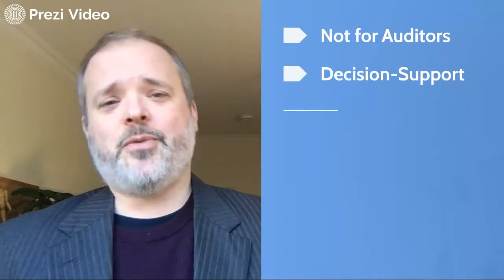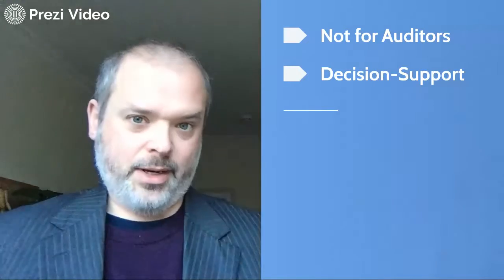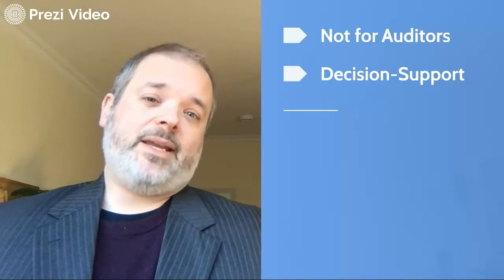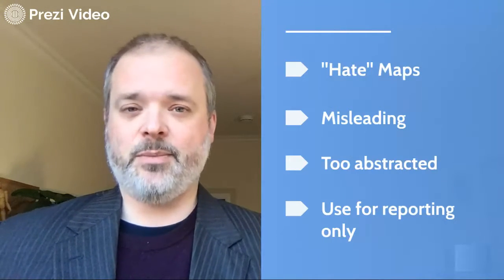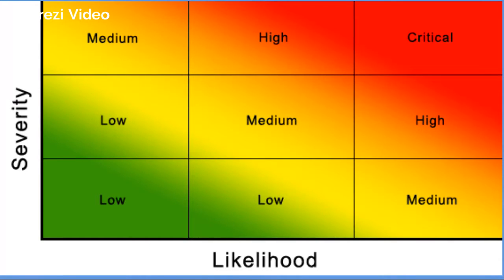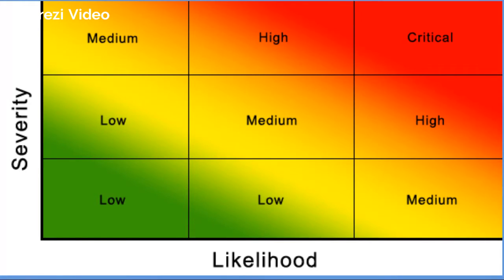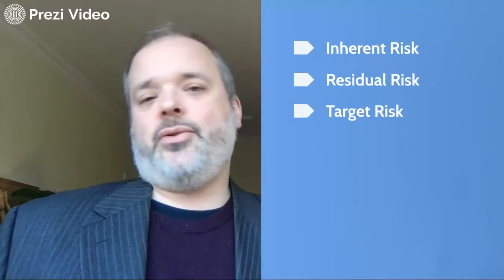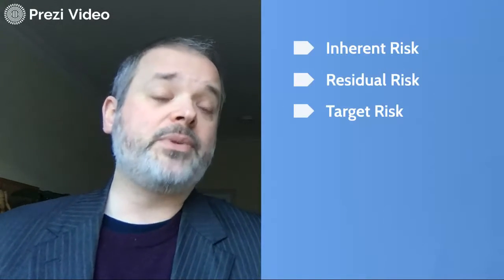3 Ways to Improve Your Cyber Security Risk Register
Three Ways to Improve Your Cyber Security Risk Register. Nearly every cyber security risk register I have ever seen could use a lot of help. There are 3 small changes to your risk register that can have a major impact on your cybersecurity risk management programme:

1. writing to your target audience (the decision-makers, not the auditors)
2. changing or eliminating your use of heat maps in the register
3. adding a risk target for each risk

"Advanced Persistent Training"

"Cask Strength Security Non-Compliance: Four Ways to Respond When Someone Breaches Cybersecurity Policy"

CPE entry (CSV):
Link, Type, Title, Presenter, Year Published, Domain, Length
video/webinar, 3 Ways to Improve Your Cyber Security Risk Register, Jordan M Schroeder, 2020, Security & Risk Management, 11:00